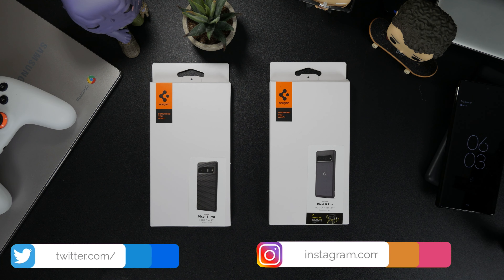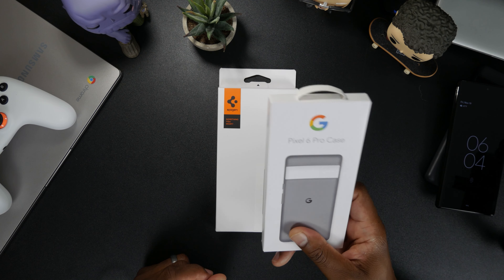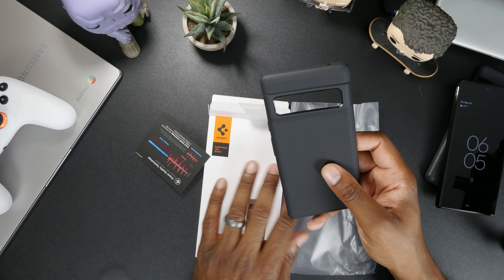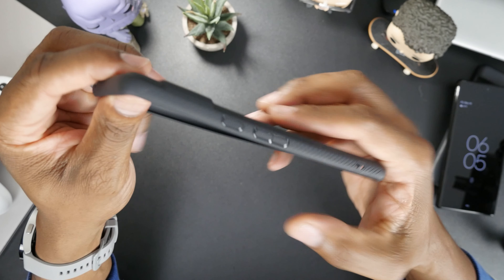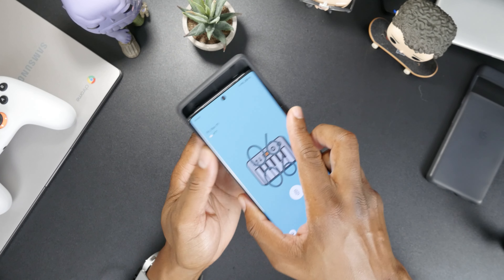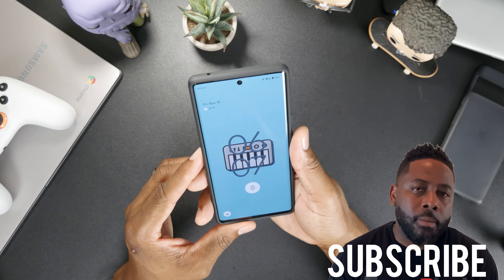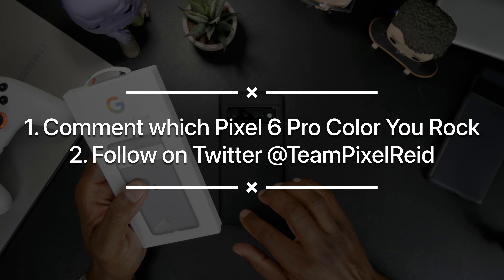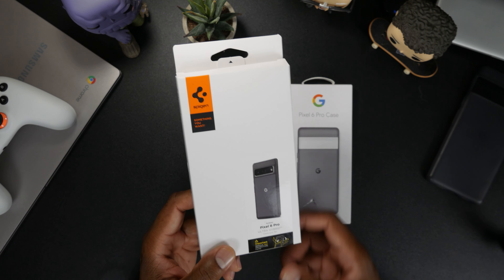Spigen Liquid Air Pixel 6 Pro Case Review - Matte Black!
In this Spigen Liquid Air Pixel 6 Pro Case Review; we go hands on and unbox this beautiful matte black Spigen case designed for google Pixel 6 and 6 Pro. If you are looking for a Google Pixel 6 Pro Spigen case be sure to check out our Spigen Ultra Hybrid Case review below.

More Tech Review Channel Videos